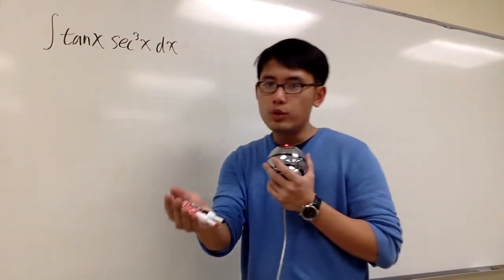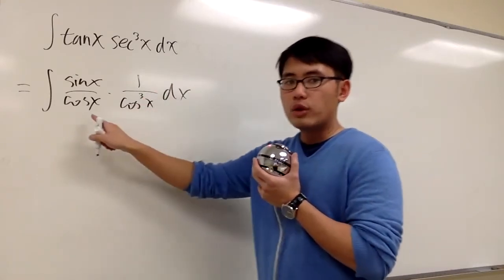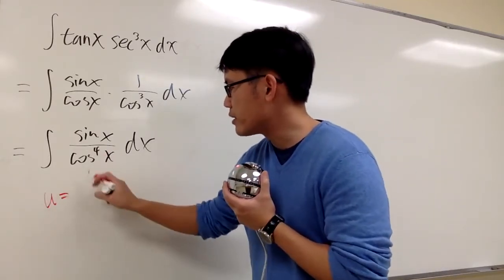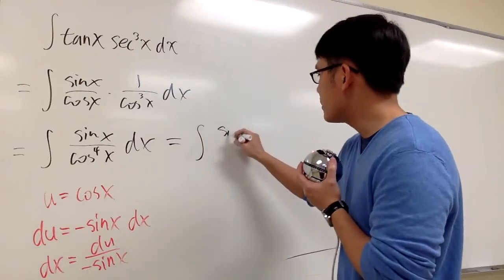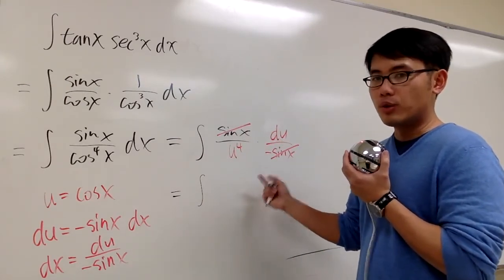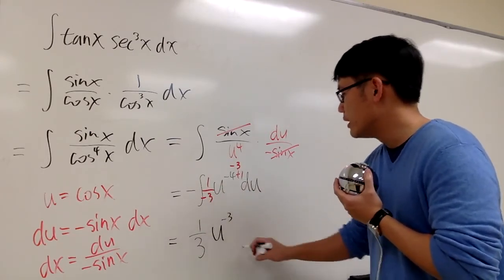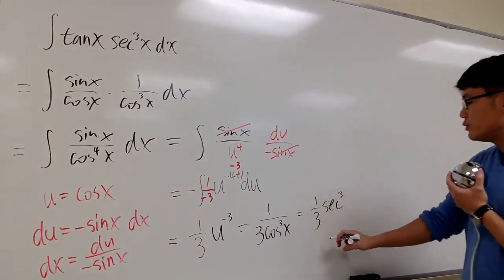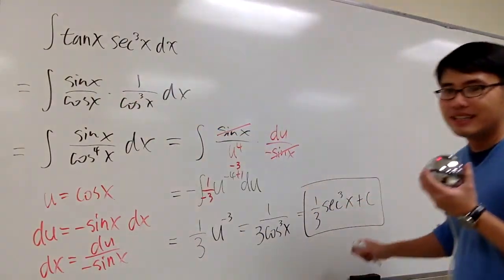07 Integral of tanx sec^3x, sin cos approach 2